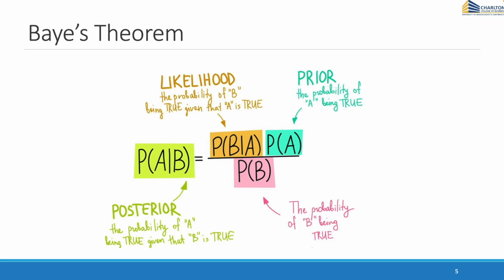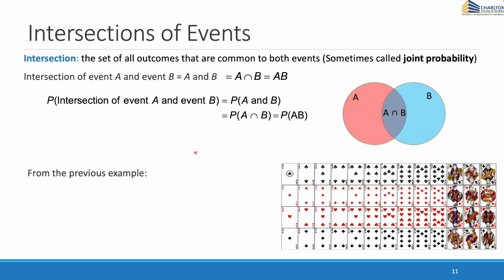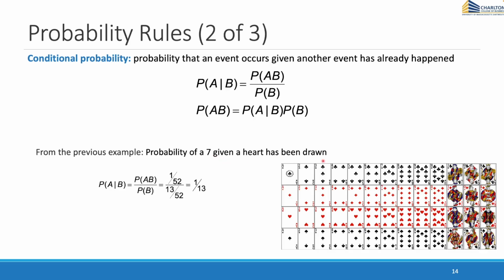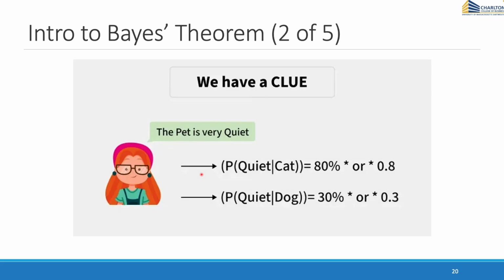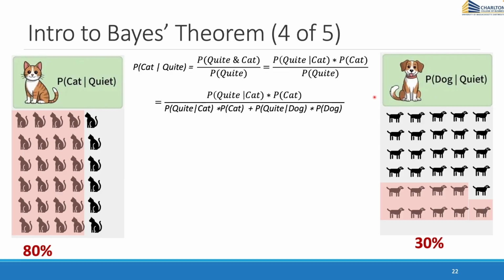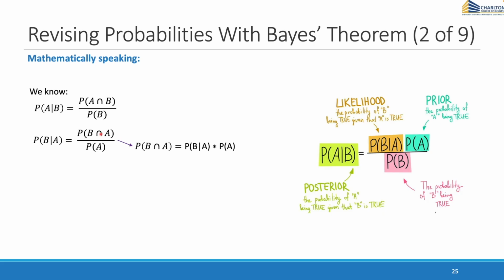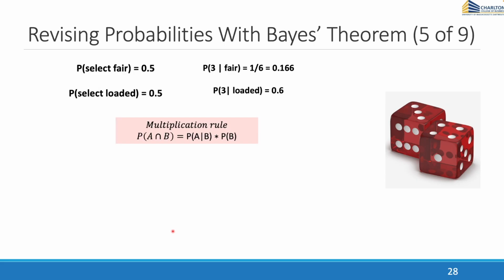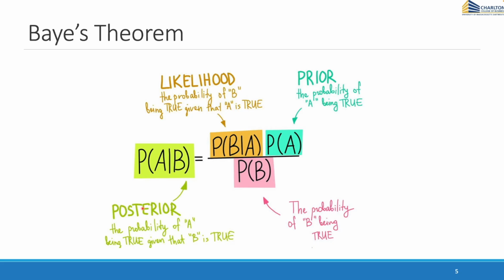Probability and Bayes' theorem